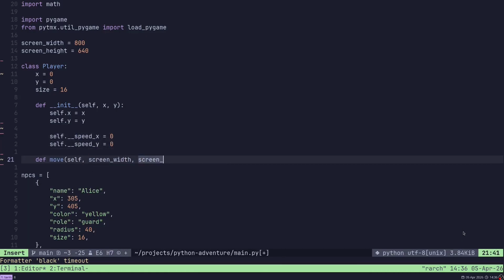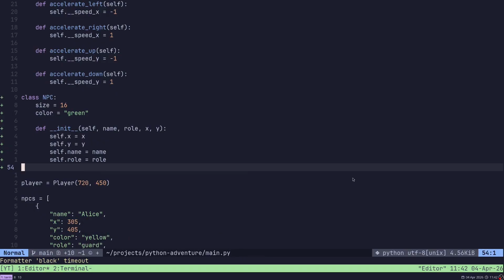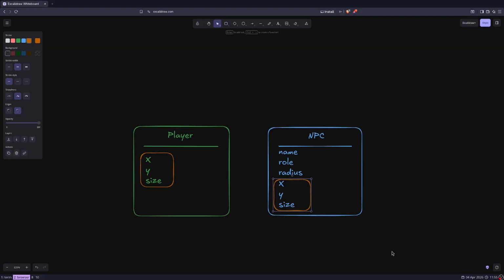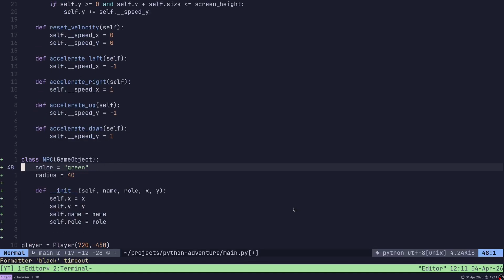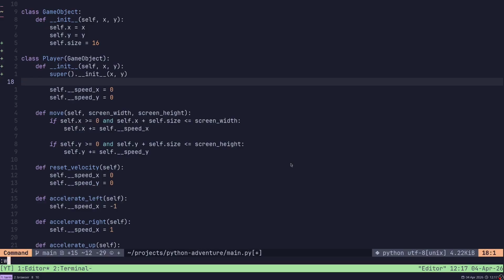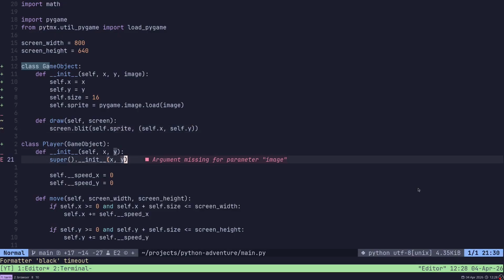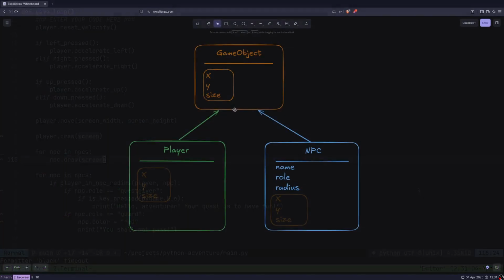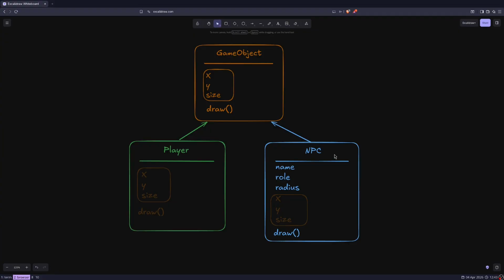Object Oriented Programming in Python - Inheritance explained | Python Adventure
Learn how to use Inheritance in Python by building a real game! This tutorial covers everything you need to know about inheriting properties and methods between classes — from spotting code duplication to overriding parent behavior.
🎯 What you'll learn:

How to spot and eliminate duplicated code between classes
What Inheritance is and why it matters
Creating a base class and sharing code between child classes
Calling parent constructors with super()
Overriding parent methods in child classes
Inheritance in action — adding sprites to game characters

Perfect for Python developers ready to write cleaner, more reusable code!

⏱️ TIMESTAMPS
0:00 Intro
0:30 NPC class
1:00 Game loop refactoring
2:30 Inheritance explained
4:18 Super fucntion (Calling parent constructor)
5:53 NPC sprites
8:40 Overriding parent method